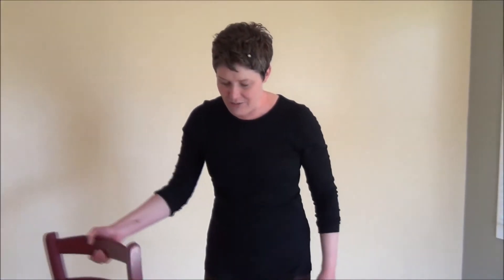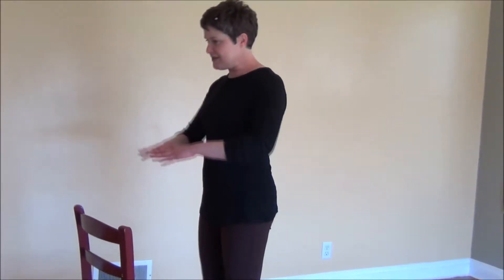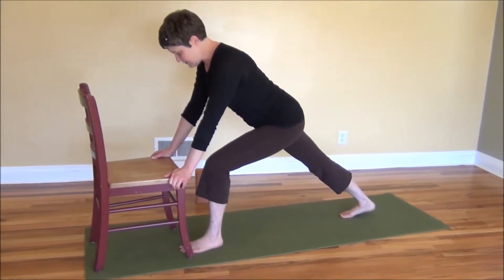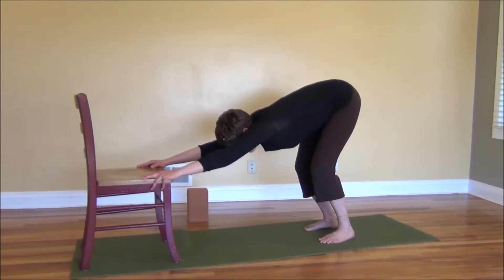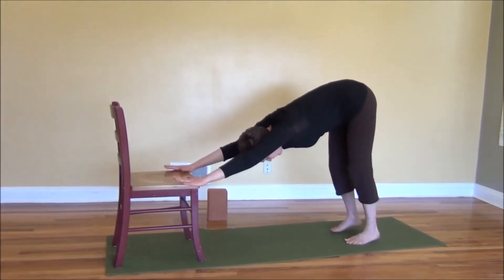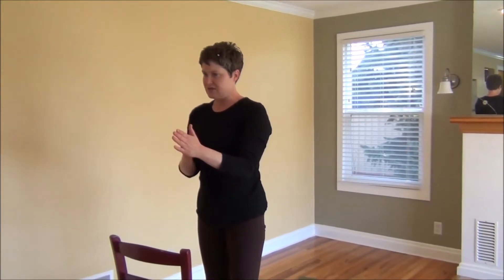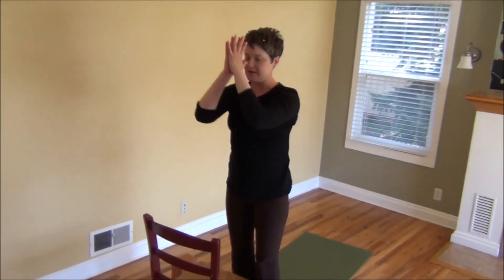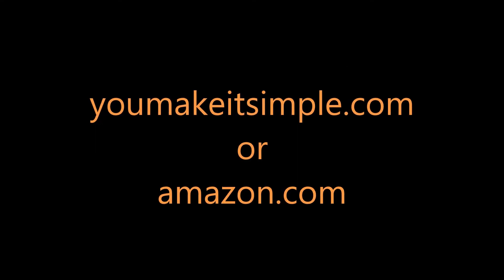Chair Yoga - Standing Sun Salutations Made Easy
In this video, Jan Howell will guide you through an adaptive version of the traditional sun salutation with the assistance of a chair.

You can order the DVD which includes the seated version of the sun salutation and other adaptive exercises to help you MOVE your body in a safe gentle way.

YOGA ACCESSORIES
Check out the props and equipment I use and recommend.

yoga toe separators

yoga block

yoga blanket

yoga mat

yoga strap

Would love to practice with you in person - See my class schedule

Jan Howell, LLC recommends that you consult your physician regarding the applicability of any recommendations and follow all safety instructions before beginning any exercise program. When participating in any exercise or exercise program, there is the possibility of physical injury. If you engage in this exercise or exercise program, you agree that you do so at your own risk, are voluntarily participating in these activities, assume all risk of injury to yourself.